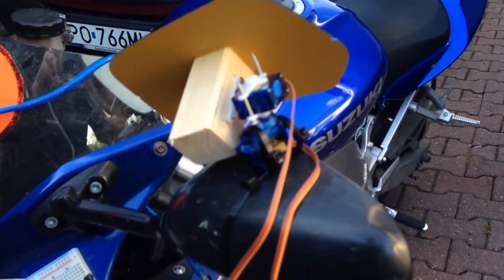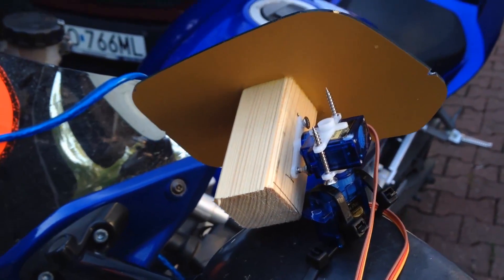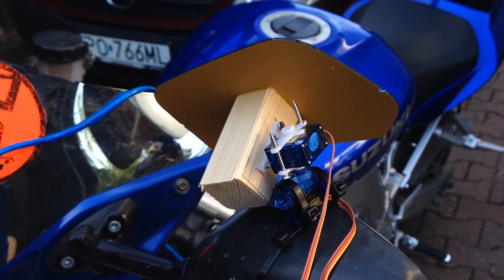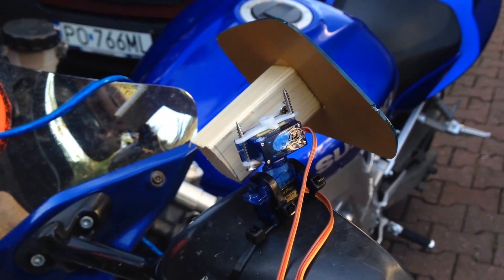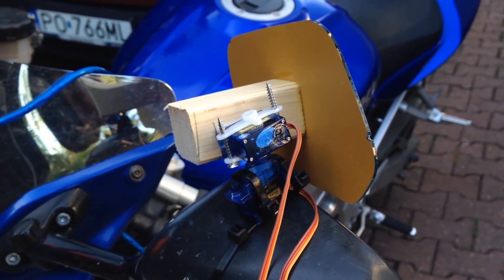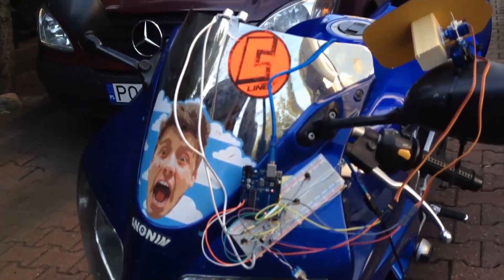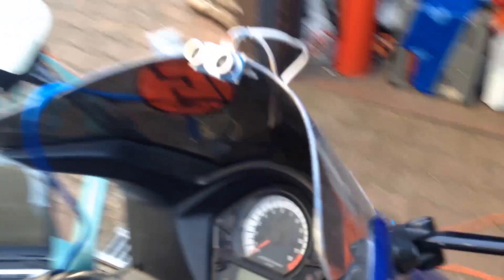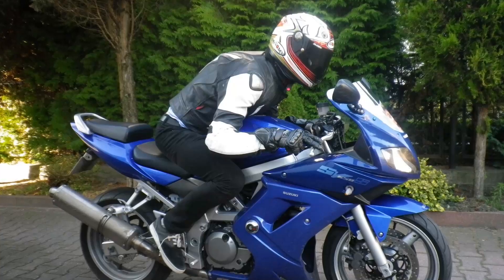SMART MIRRORS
check actual version of prototype!

System which adjusts angle of mirrors for actual position of motorcyclist. Problem is big - when driver lean on motorcycle while going at higher speed, he lose view in mirrors, because they are regulated for standard, straight position